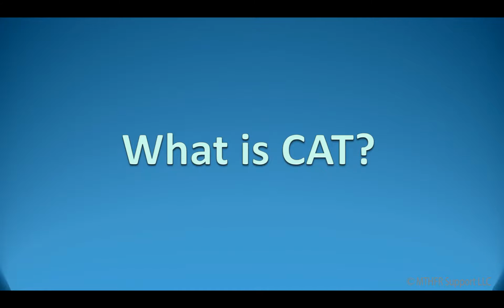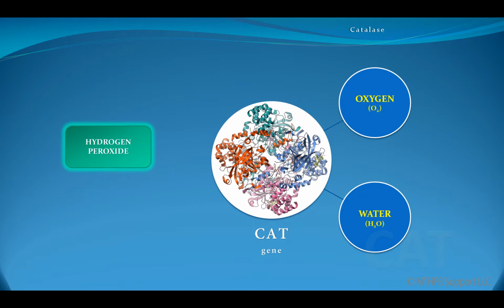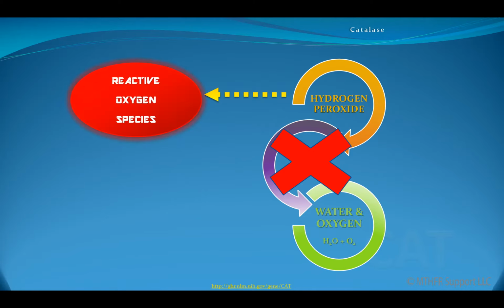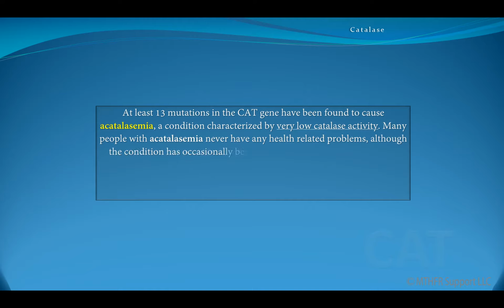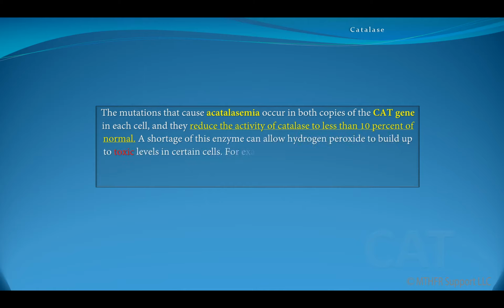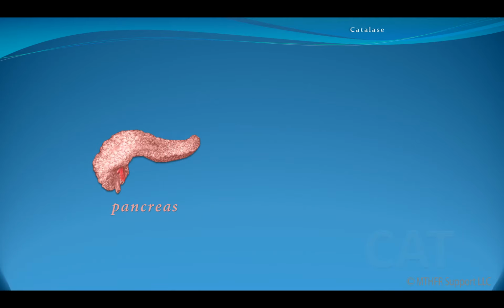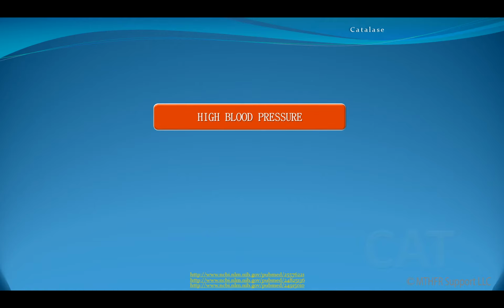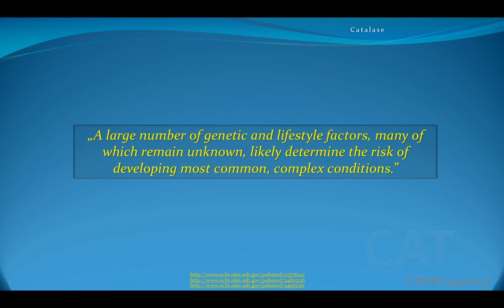What is CAT?